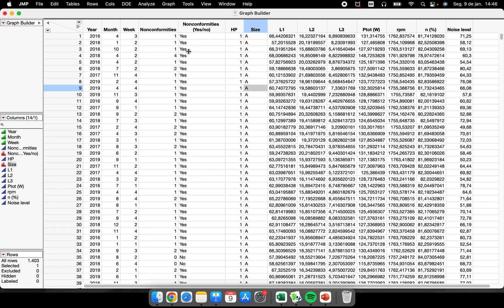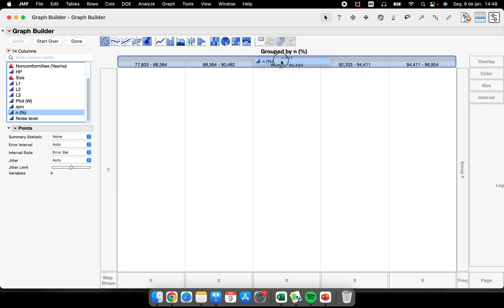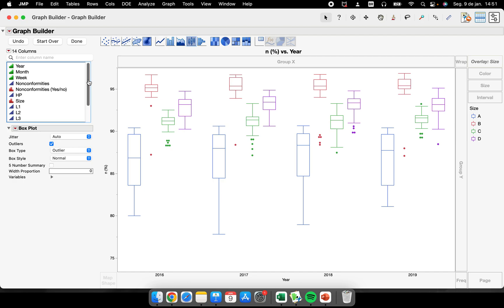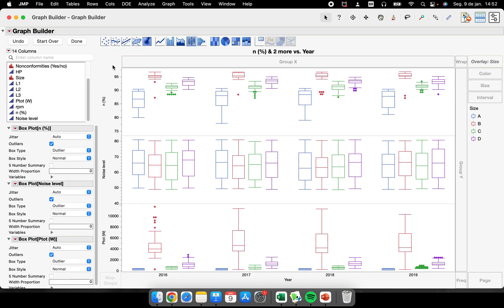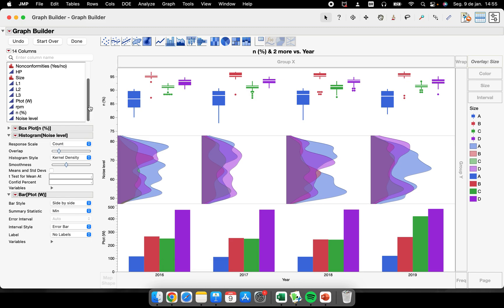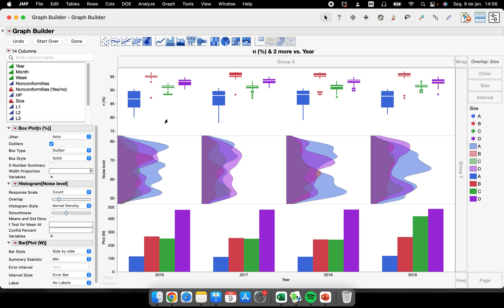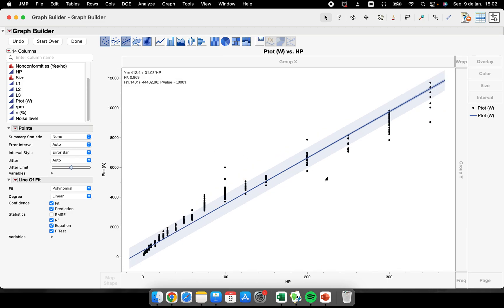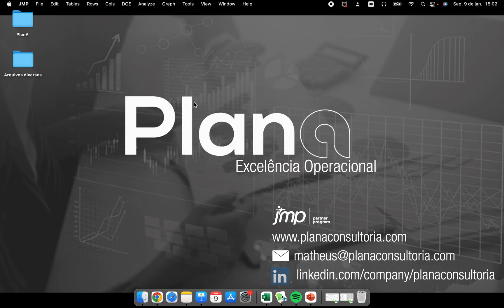How to start using the Graph Builder in JMP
This video shows some important details on how to use the Graph Builder platform, in JMP 17.
Details such as filter, organization, multiple graphs, simple linear regression analysis, box plot, bar graph, histogram, legends, among others.